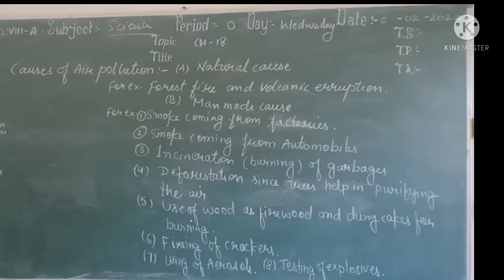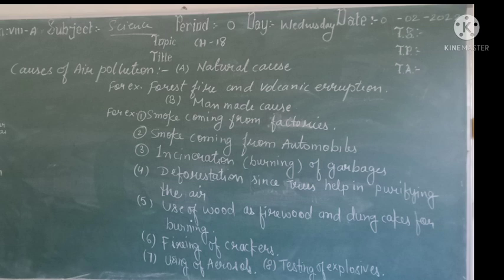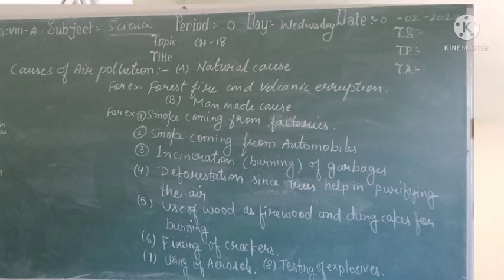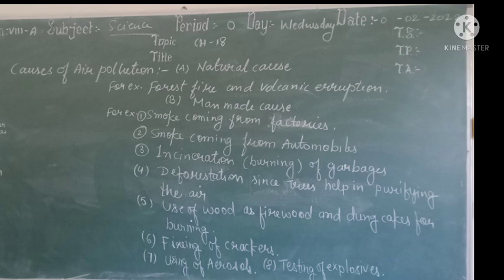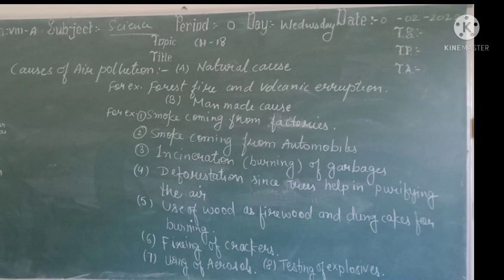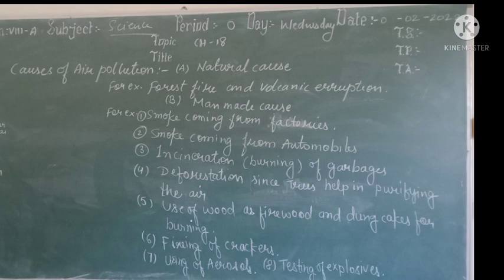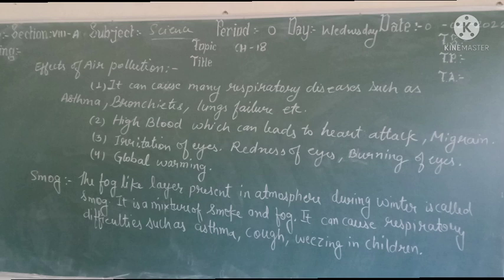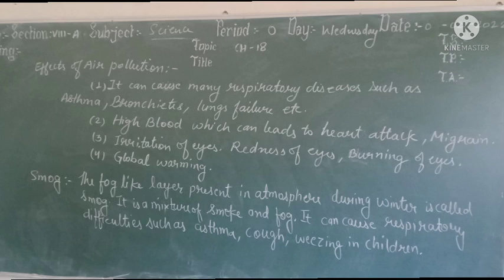VIII CH-18 Effects of Air pollution And Cause of Air Pollution.